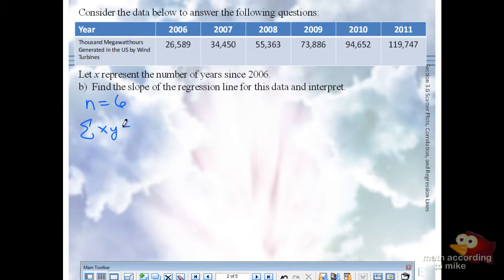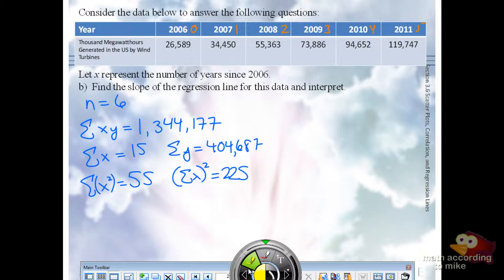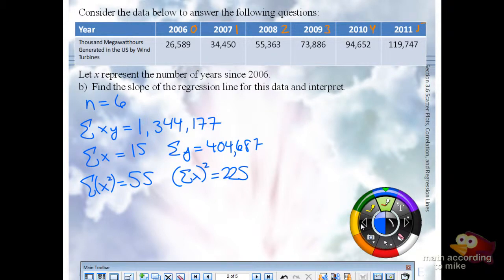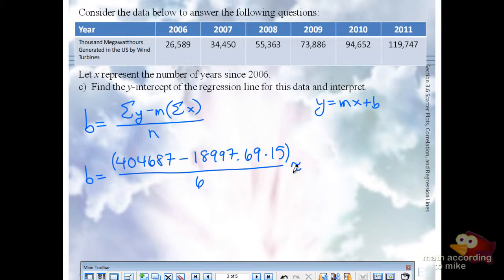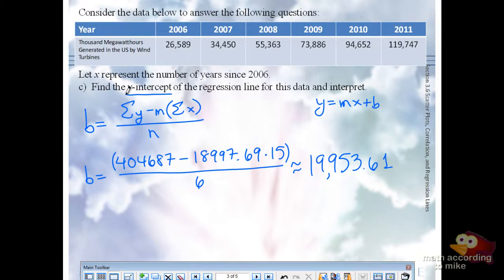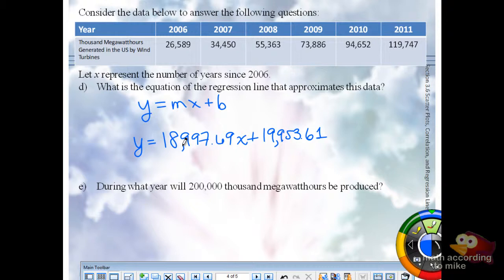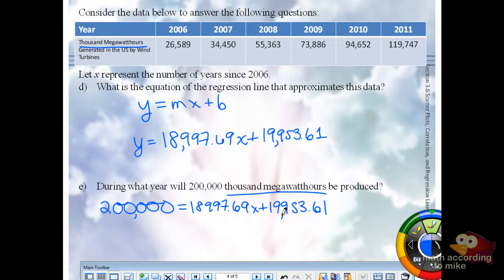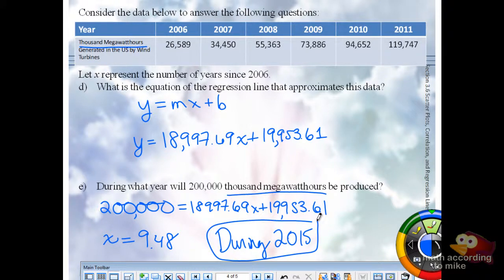Linear Regression Part 3